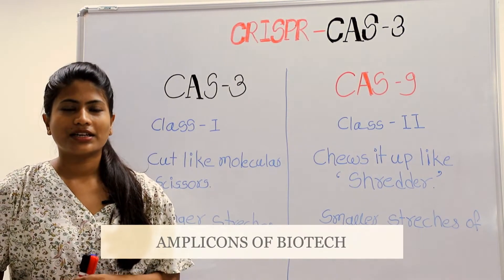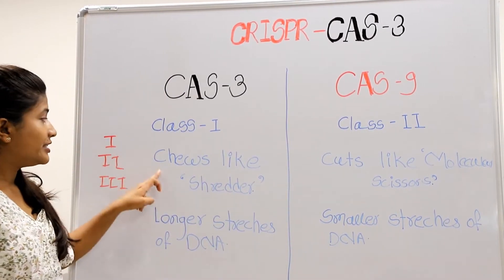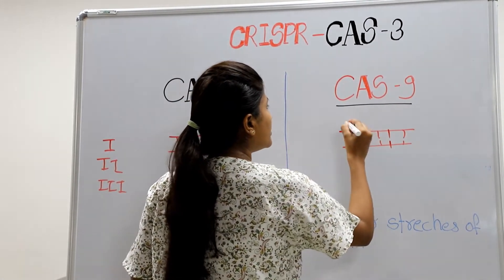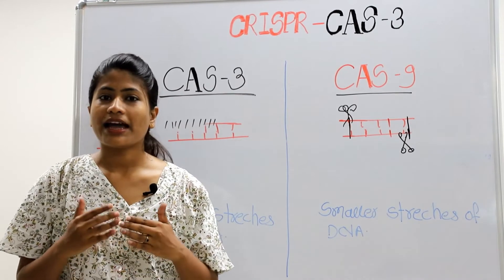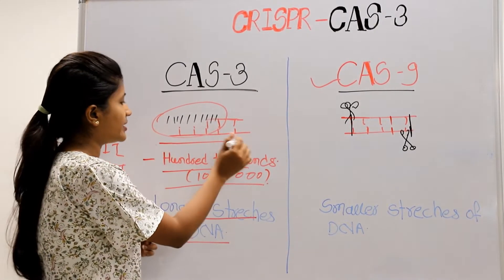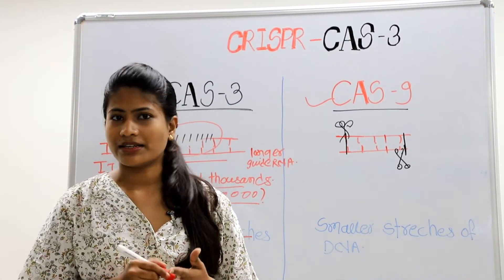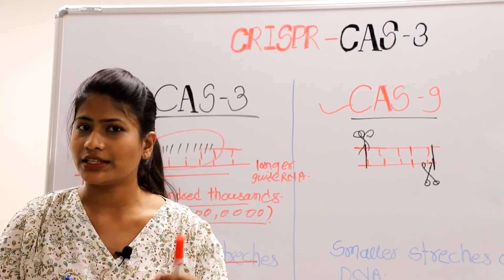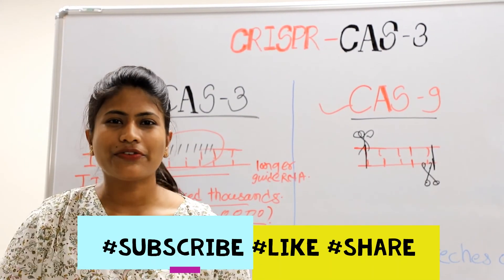CRISPR-CAS 3 (PART-II)